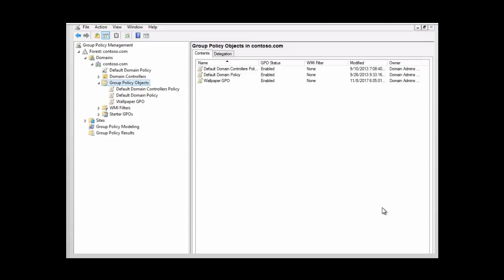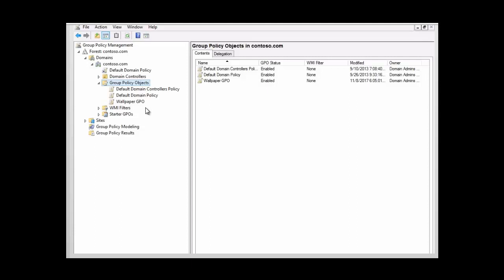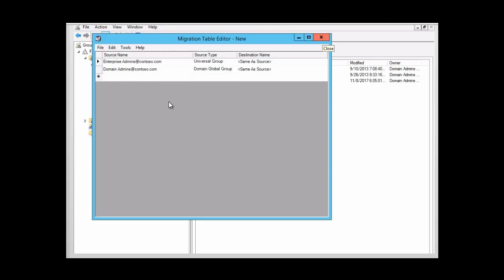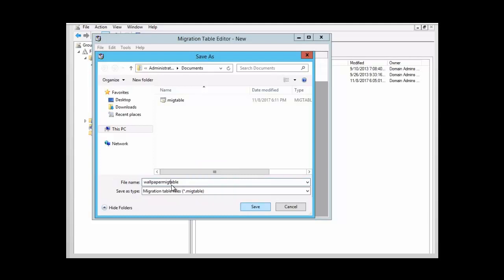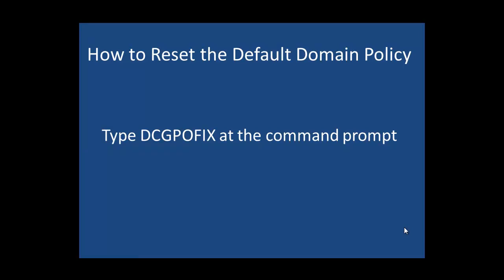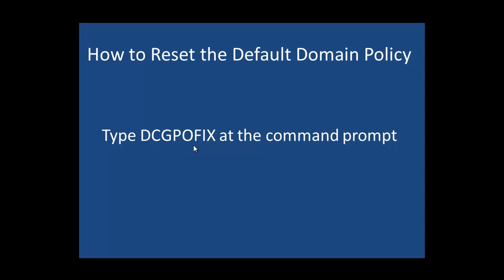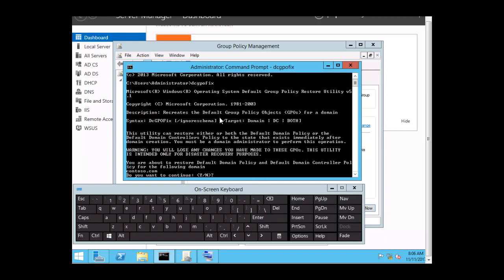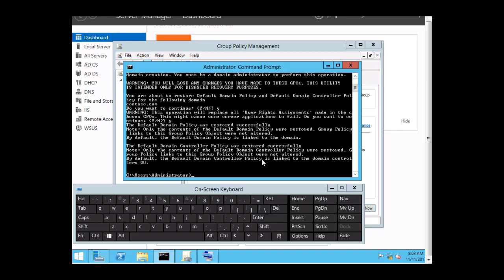Migration Tables / Reset Default Domain GPOs - Etechtraining.com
Migration Tables /  Reset Default Domain GPOs